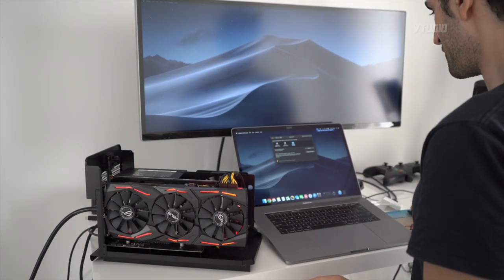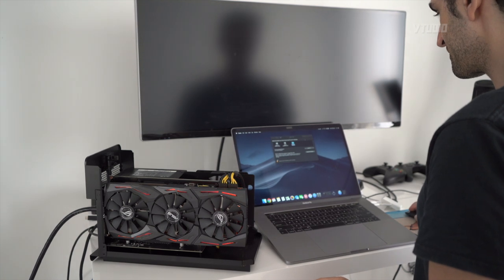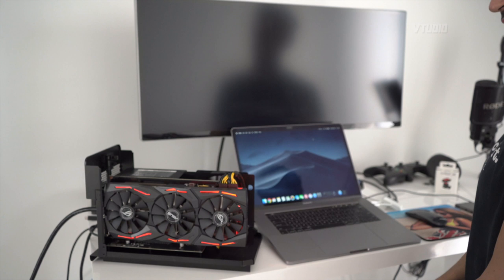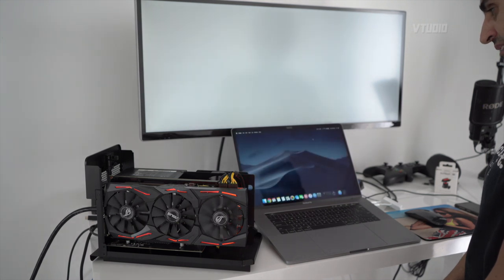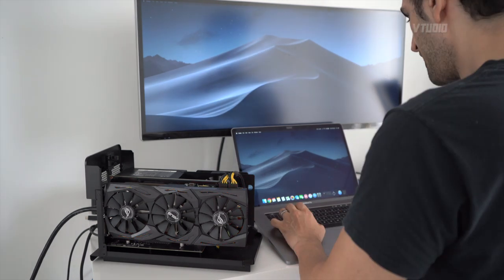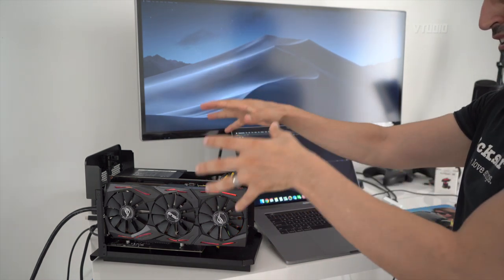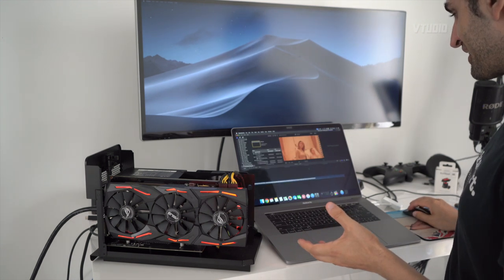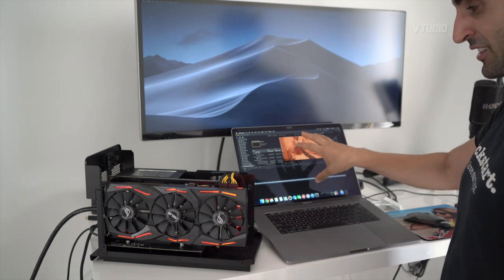ASUS ROG Strix Vega 64 OC | Unboxing & First Impressions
Officially the best GPU for Macs, in this video we get up close and show you what you get in the box, as well as first impressions on how it runs with a 15" MacBook Pro.

COMPATIBILITY
R9 390X - Non-Mac compatible, Works in Bootcamp on 15" MacBook Pro not 13" MacBook Pro.

SPECIAL THANKS
Thanks for your viewing support and if you have any suggestions or would like to help us produce more videos, please